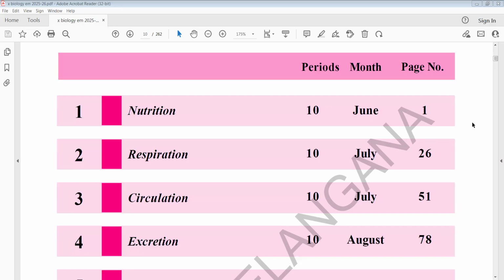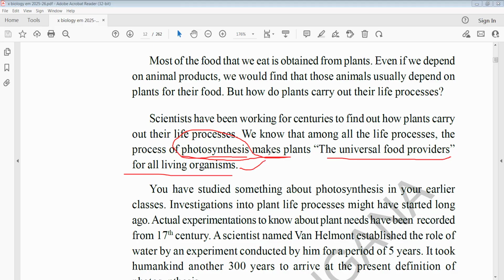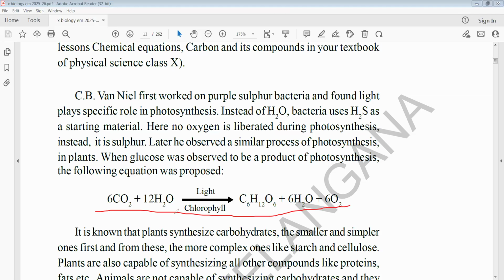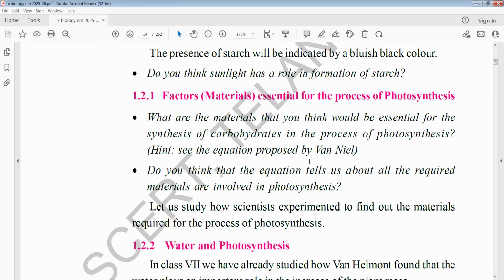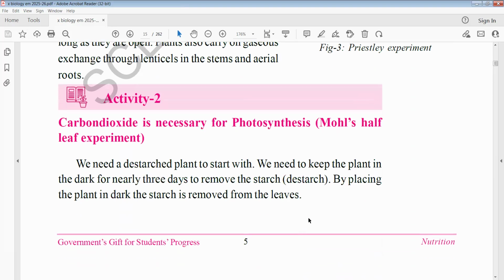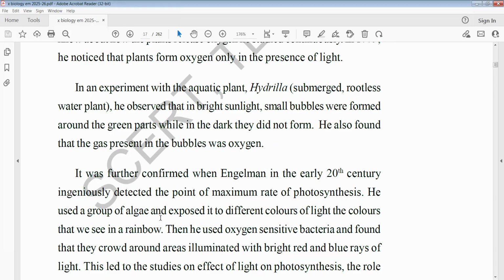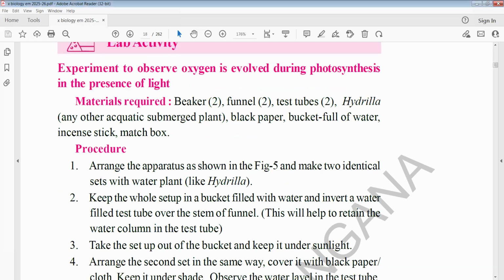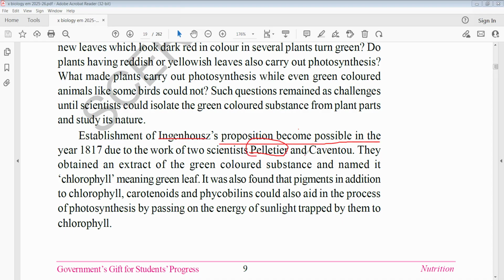10 TH CLASS BIOLOGY BRIEF EXPLANATION FOR PUBLIC EXAM 2026 PART 1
10 TH CLASS BIOLOGY BRIEF EXPLANATION FOR PUBLIC EXAM 2026 PART 1